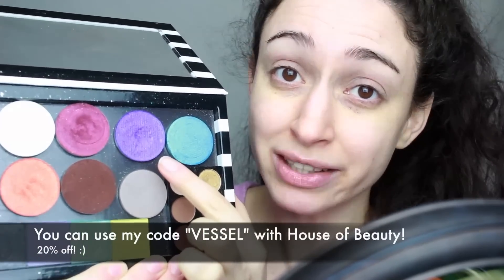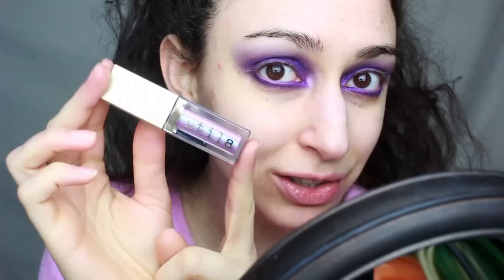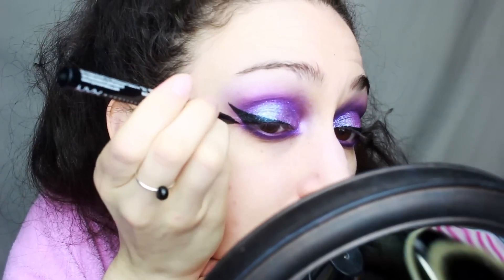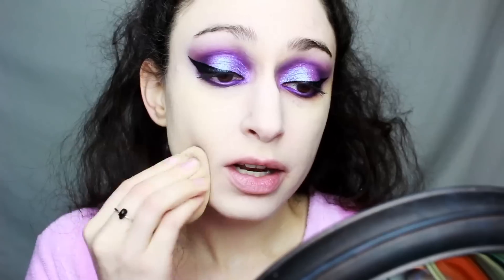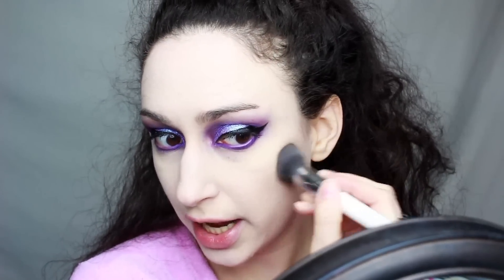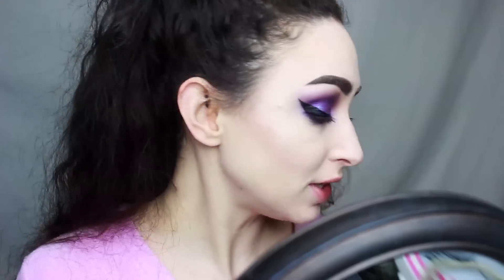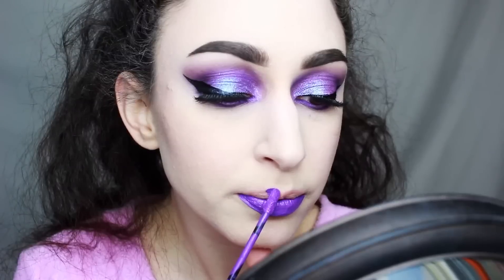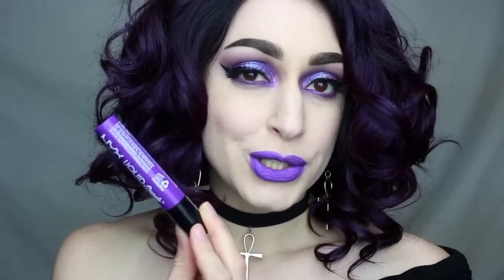Mermaid Goth Makeup Tutorial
Hope you guys enjoy this makeup tutorial! I love the Stila liquid eyeshadows :)

Periscope: vesselofblood

Copyright Vessel of Blood 2018